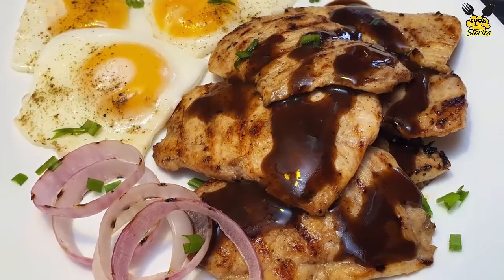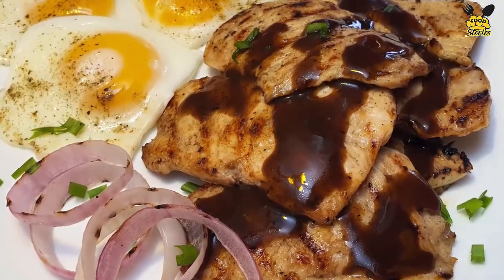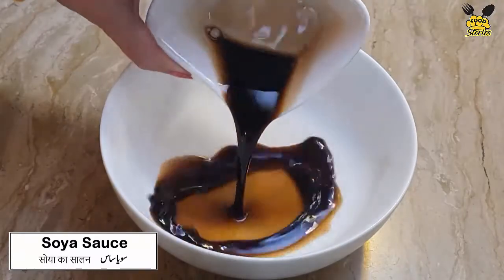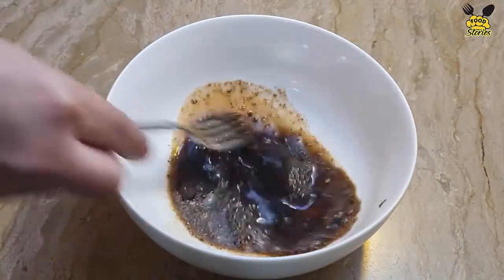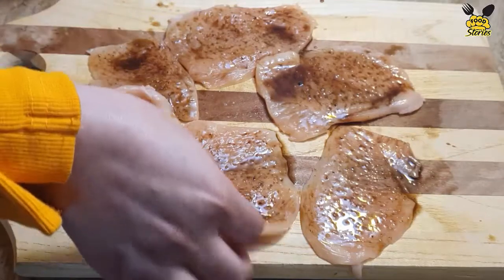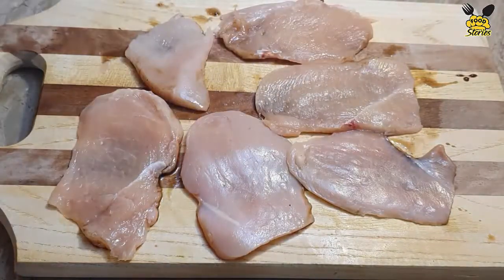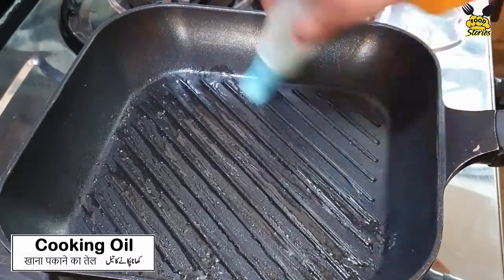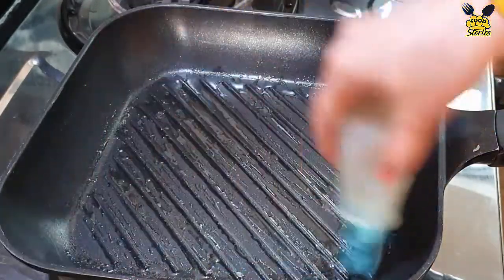Chicken Steak With Fried Eggs By Food Stories